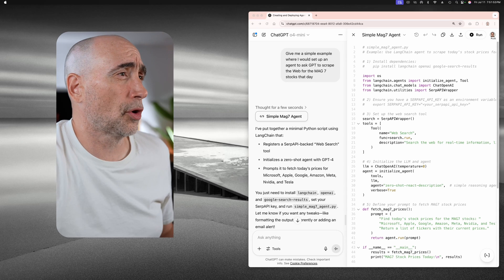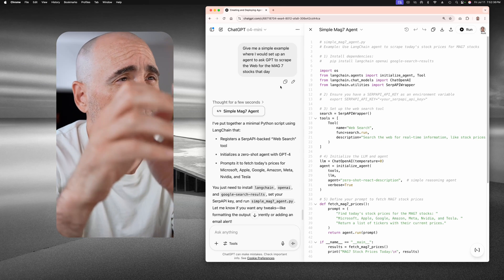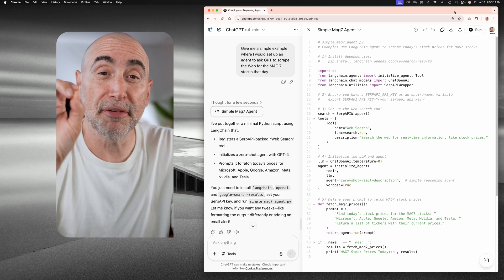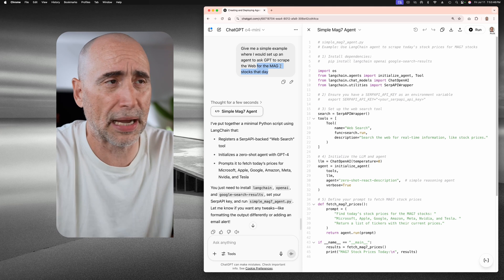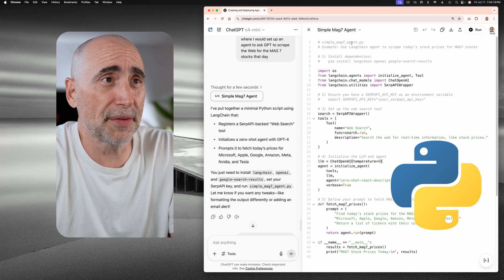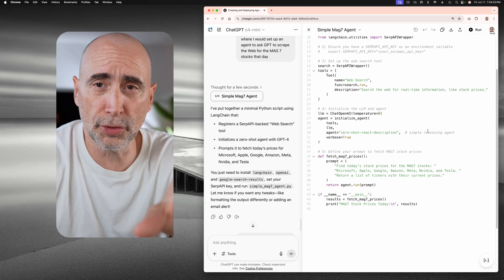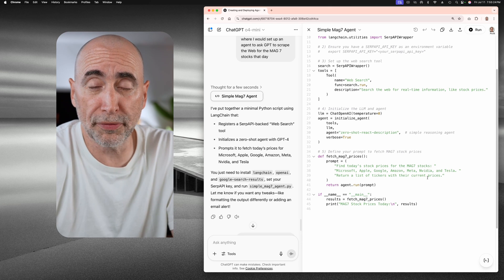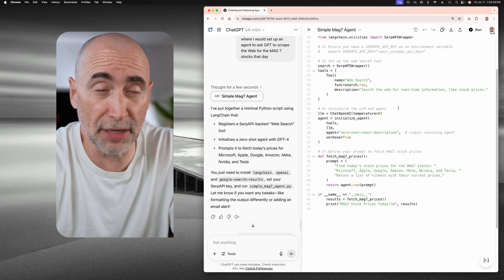Live Python GPT Agent Demo: Why Devs Are Here to Stay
By demoing a very simple Ai agent implementation with Python + GPT ... I demonstrate how knowing how to code is still vital in the Ai age. Development and coding is far from over.

Because of popular demand, I now offer 3 consultation options: either for your career as a developer, a business consult, or general tech/dev questions:

The Naked Ape:

SUPPLEMENTS THAT WORK AMAZING FOR ME:

Protein Essentials Beef Gelatine Powder:

Thanks!

Stef